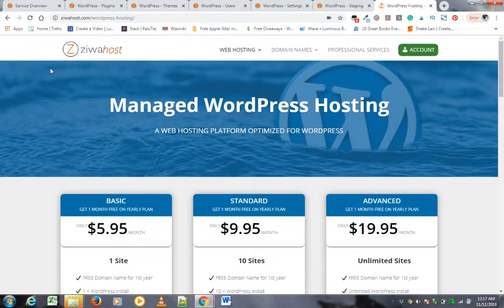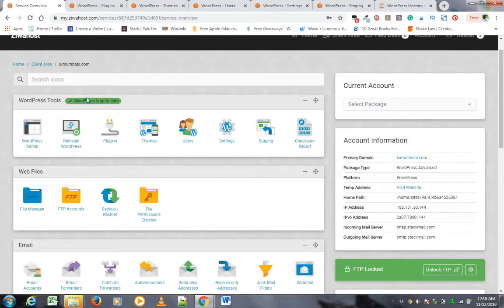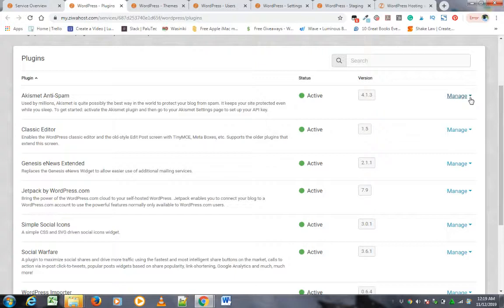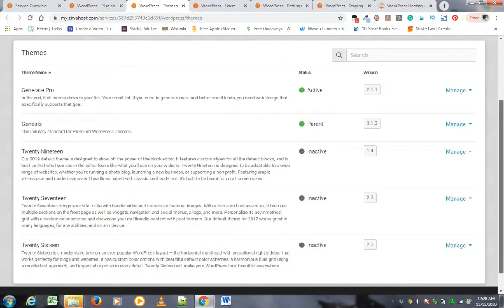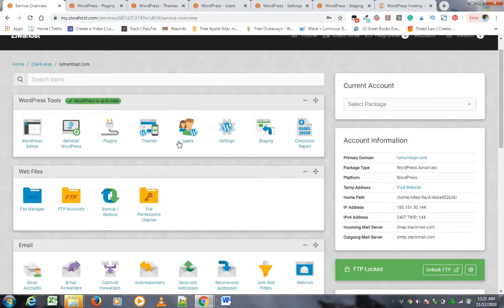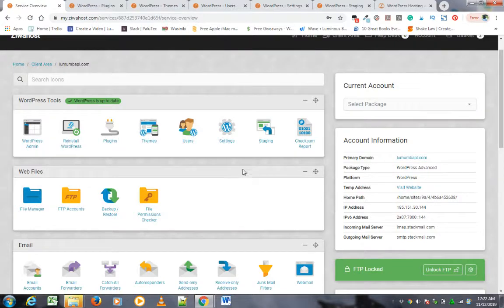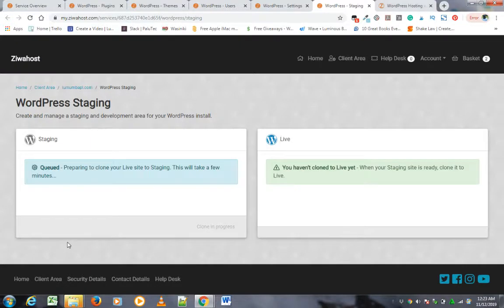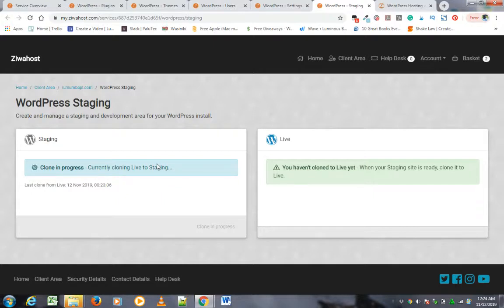WordPress Hosting with WordPress Management Tools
Our WordPress Hosting platform is 100% SSD. It includes special hosting features specifically designed to optimize WordPress websites: a speed-focused plugin, WordPress staging, and other WordPress tools bundled in a WP Kit.